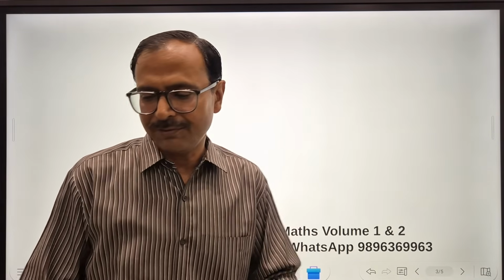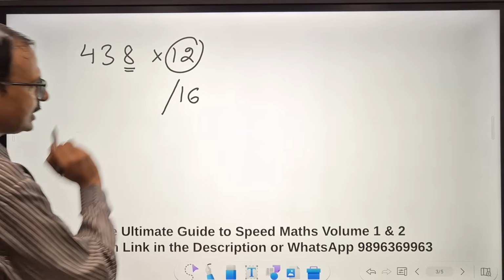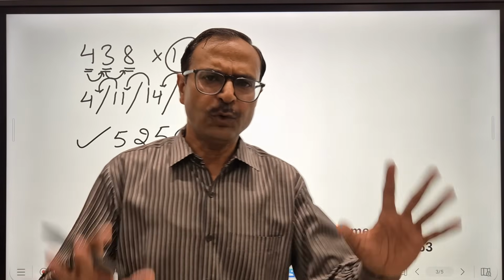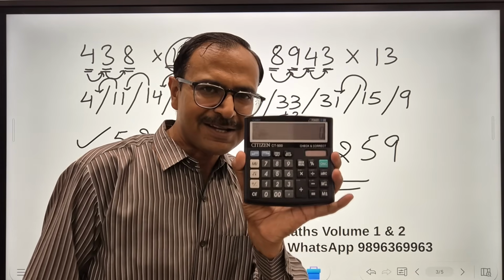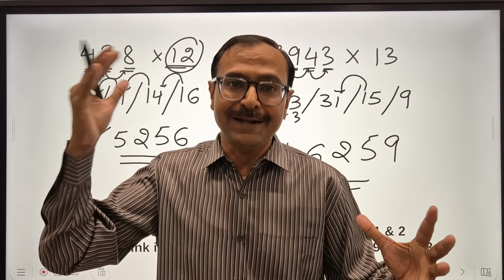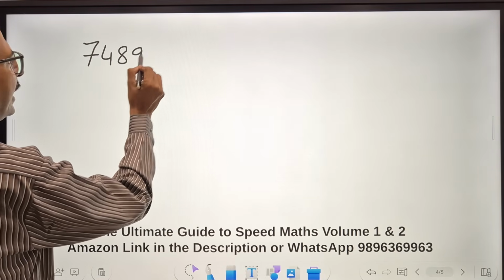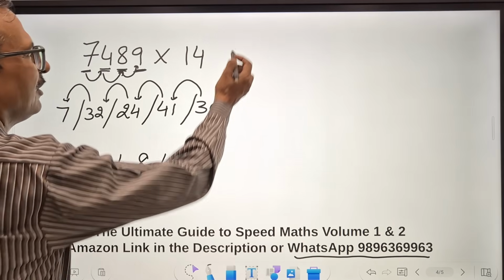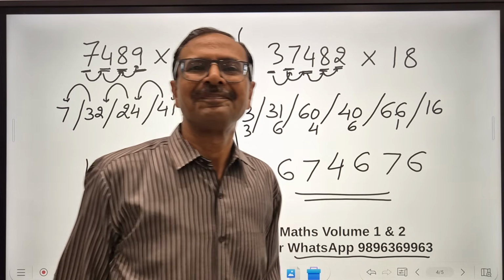No Tables Required II Multiply Big Numbers by 11 to 19 Mentally II Short Trick for GENIUS STUDENTS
Either WhatsApp for direct purchase or Purchase THE ULTIMATE GUIDE TO SPEED MATHS - VOL 1 and 2 by Dr. Suresh Aggarwal from Amazon